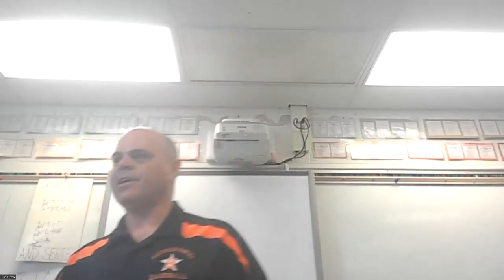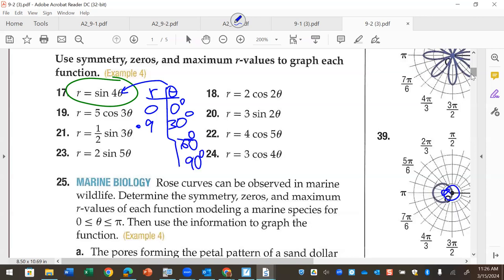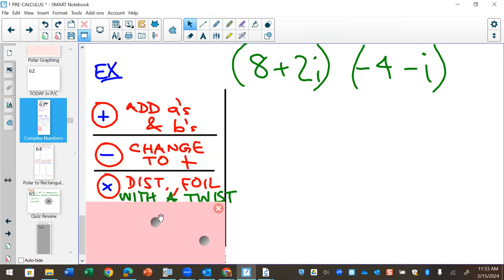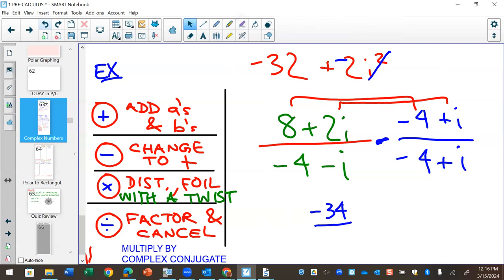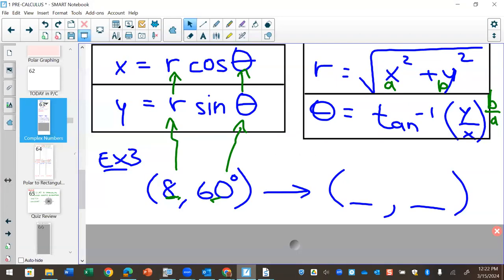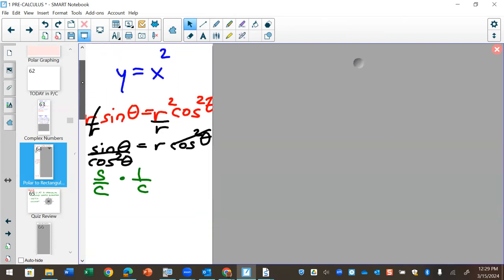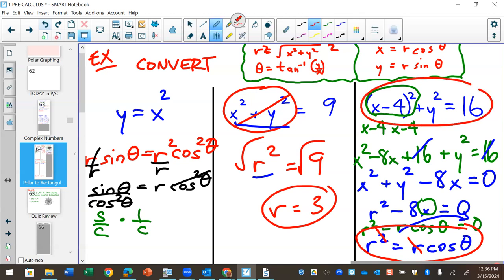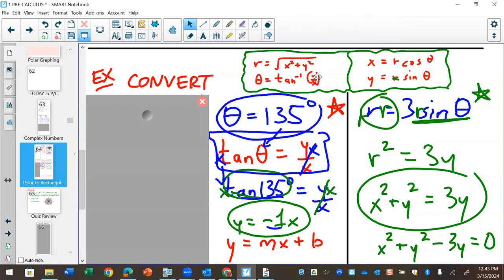PC Polar Conversions